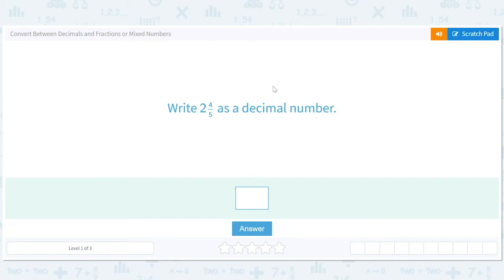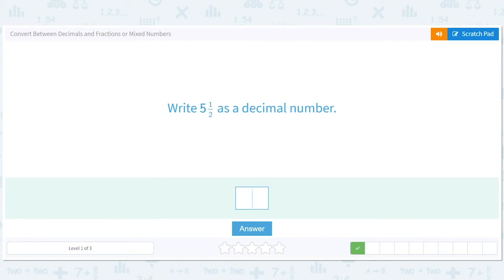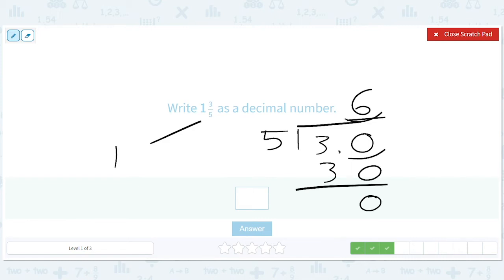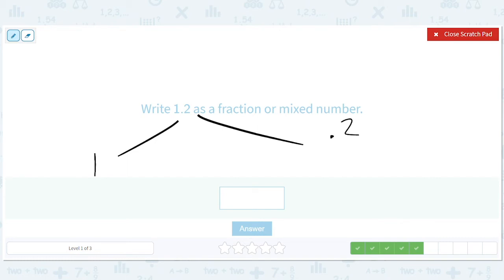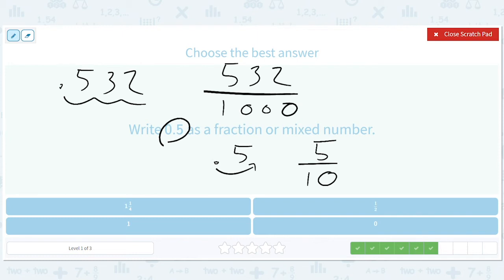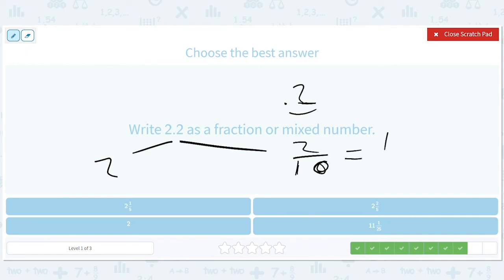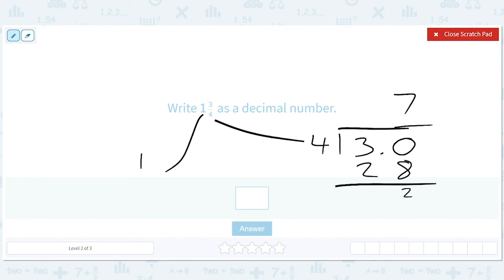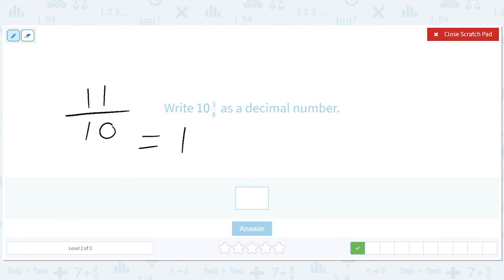8.4 Convert Between Decimals and Fractions or Mixed Numbers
Convert Between Decimals and Fractions or Mixed Numbers
Practice converting between decimals and mixed fractions.